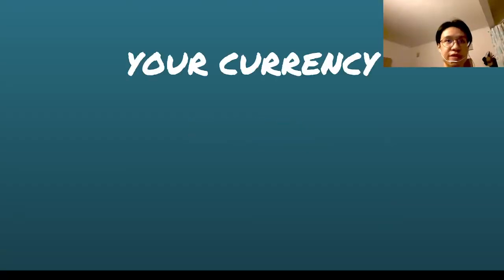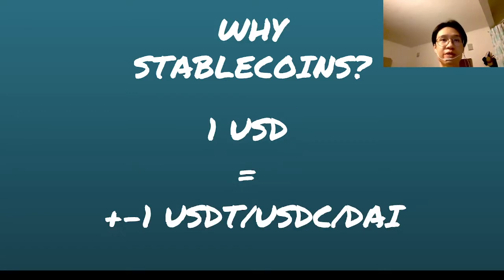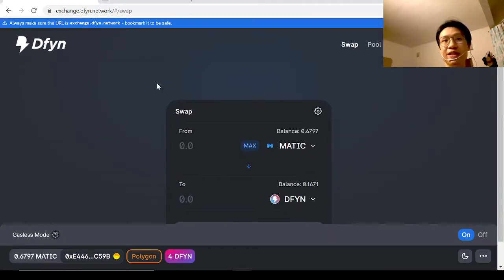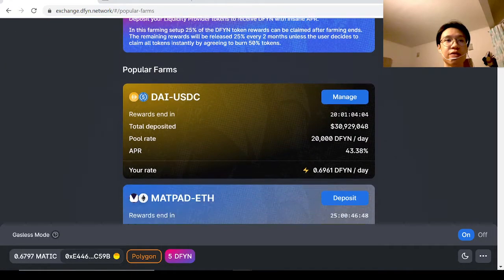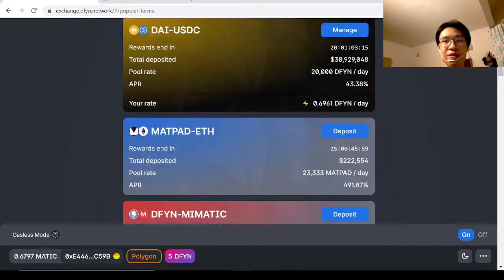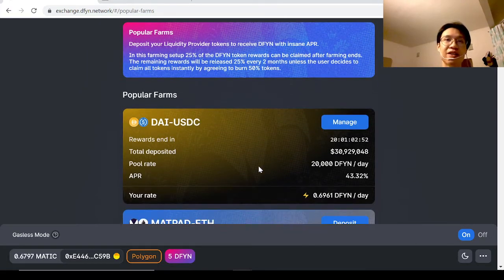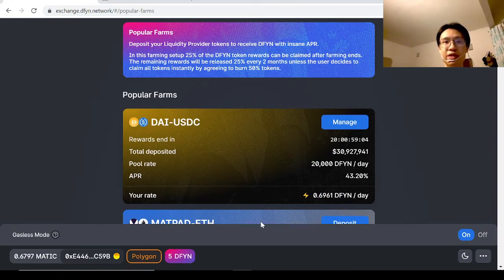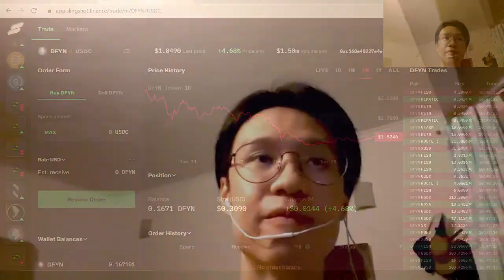How To Earn 20-40% Interest A Year Without BTC ETH or Volatile Crypto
Leave a comment or question if it has not helped you!

💬CONTEXT AND VIDEO 🎥
I told my friends on IG stories - what if you could:
- have your invested USD/currency in an asset that would not fluctuate like stocks or crypto
- with no minimum deposit
- and you can withdraw anytime you like?

- Google skills - if what I mentioned is confusing, you'll have to google those technical terms I used.
- about 12 minutes of your time